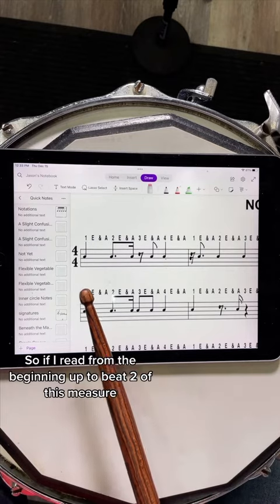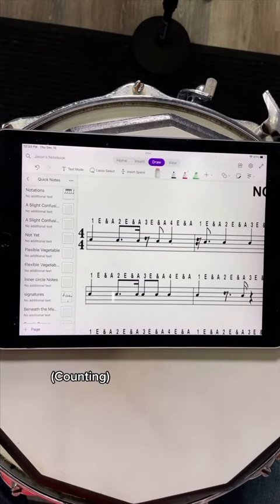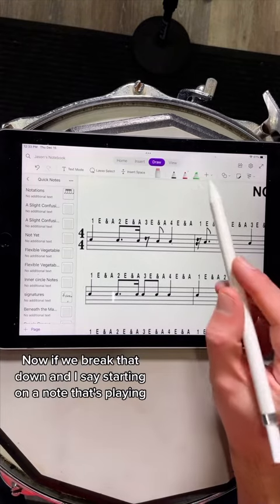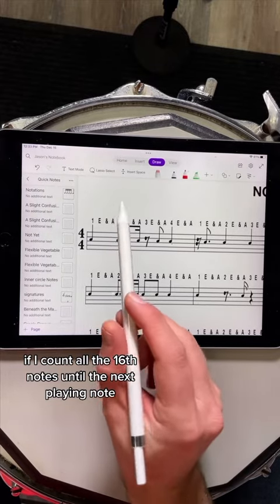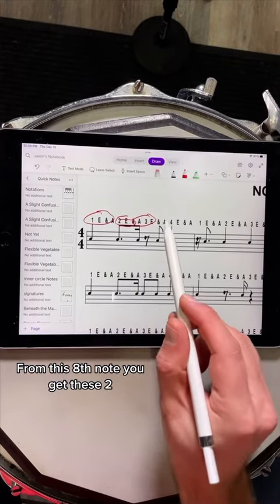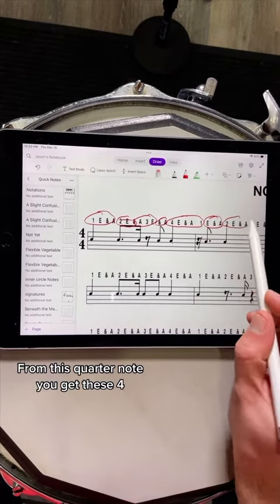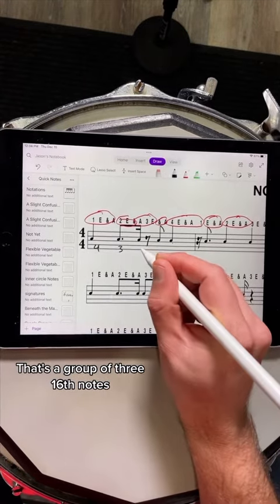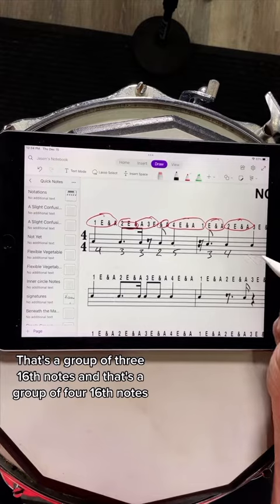Note Groupings vs Standard Notation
This is a reaction to a drumlesson I did that shows a hack I use to teach a simple bossanova to a new drumstudent … it definitely goes against the grain of what most drummers are used to, but in my opinion, that also is what makes it most effective. ￼ Notation is a great tool, but I just left demonstrates… It’s not the only way. I’ve had many many students resonate way more with groupings in the beginning than they did with notation. Just keep in mind that you are never mutually exclusive, and I believe everybody should study both.